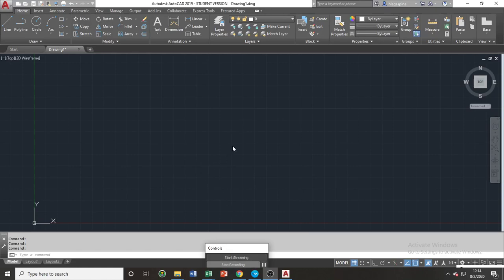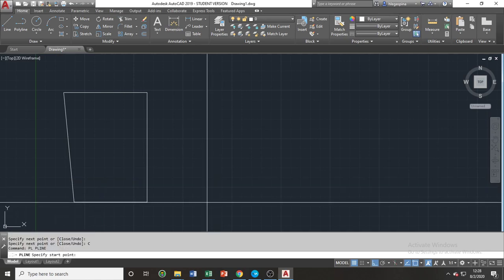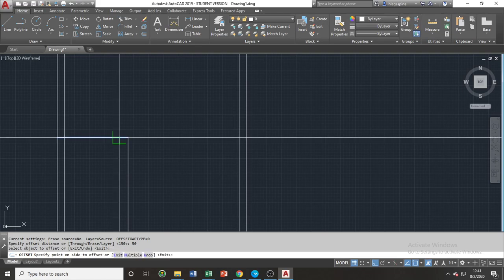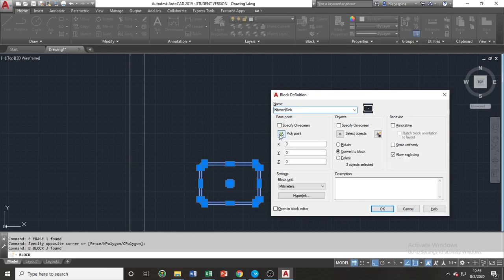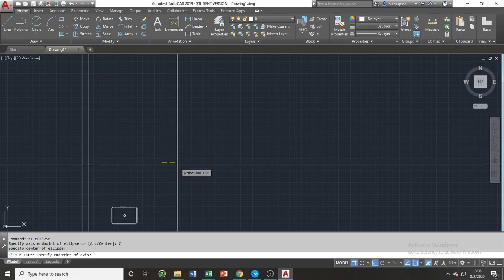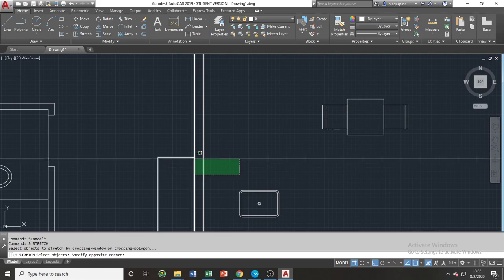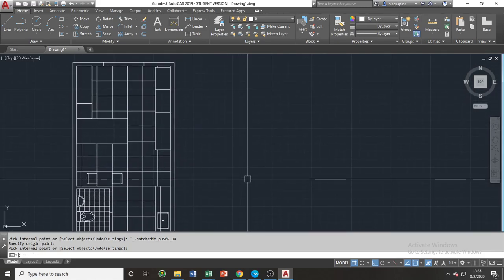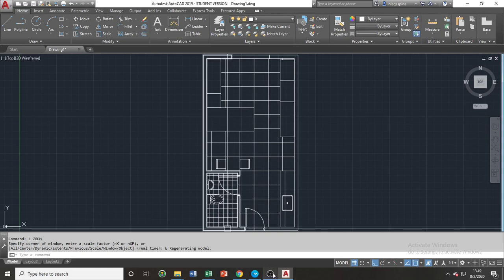AUTOCAD TUTORIAL CLASS 04_Drawing and Modifying Tools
In this video, the students will learn the following tools:

Drawing Tools:
Line, Pline, Xline, Circle, Arc, Rectangle, Ellipse, Spline

Modify Tools:
Scale, Stretch Copy, Move, Rotate, Mirror, Fillet, Chamfer, Extend, Trim, Poly-Edit, Array